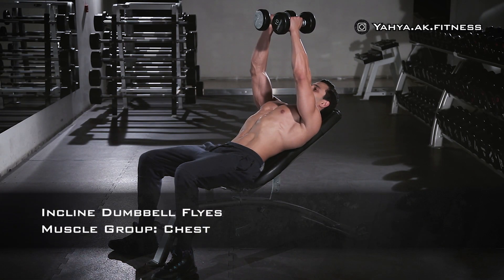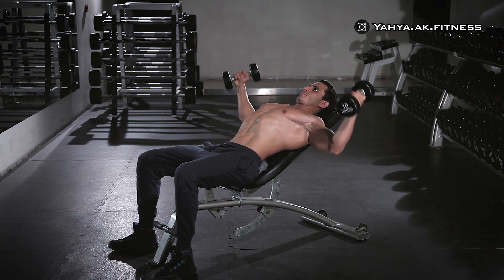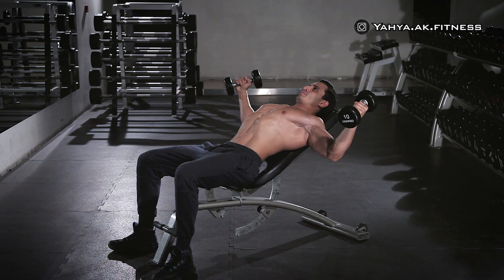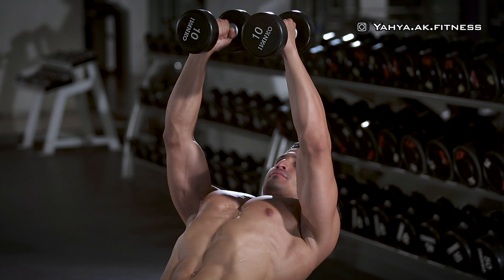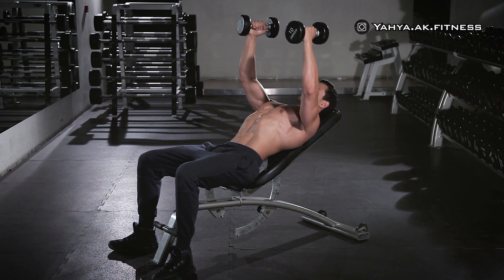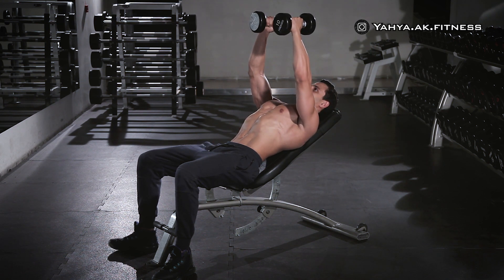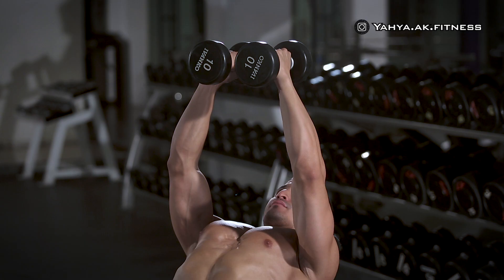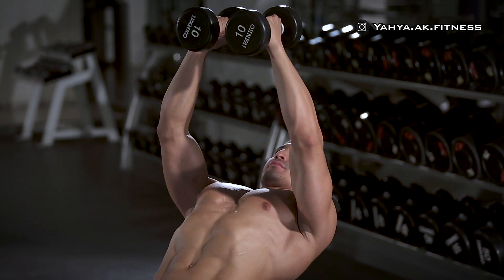Incline Dumbbell Flyes - Chest Exercise